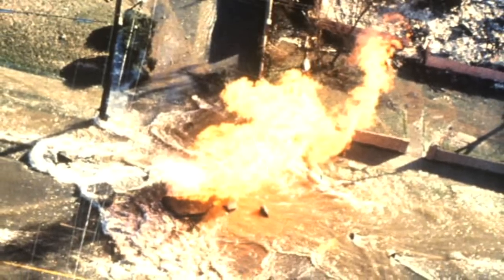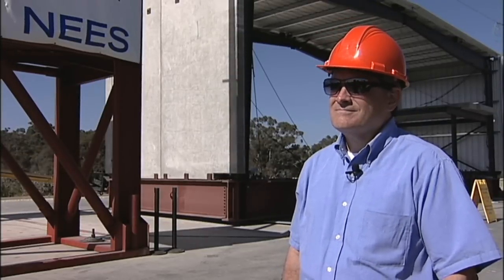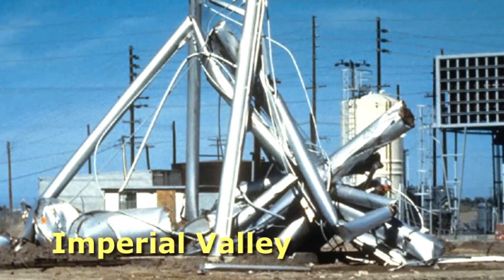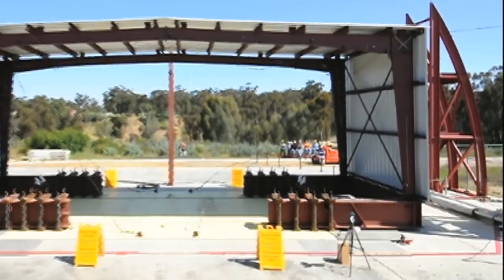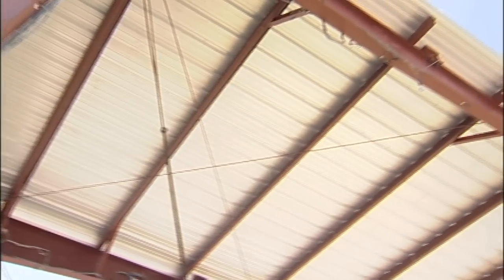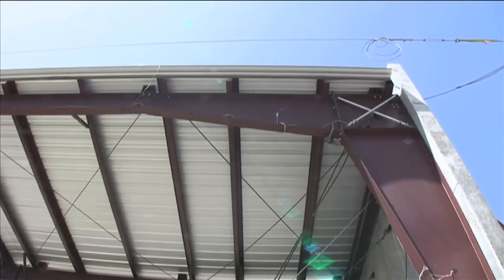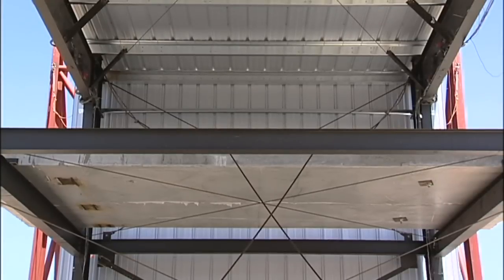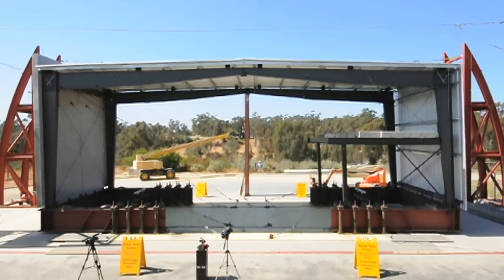Building It Better: Earthquake Testing Metal Buildings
See all the action as industry and university researchers team up to find the limits of innovative metal building designs as they are subjected to some of the most extreme earthquake shaking ever recorded. Series: Earthquake and Seismology Programs [9/2010] [Science] [Show ID: 18699]